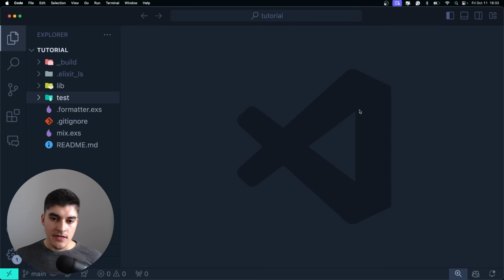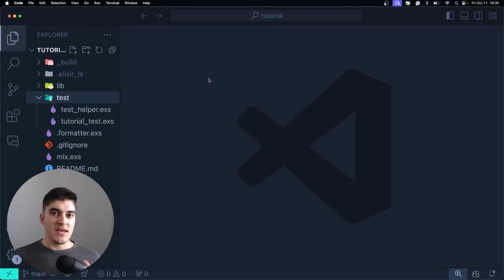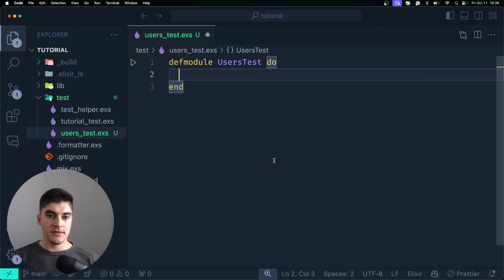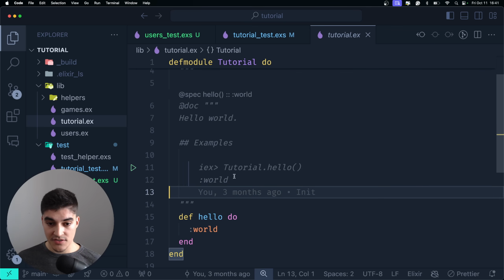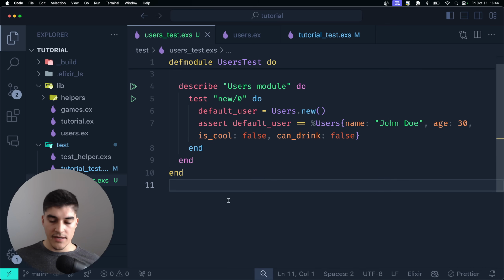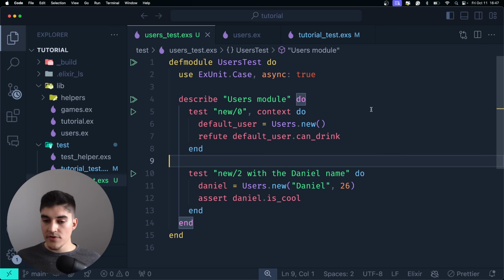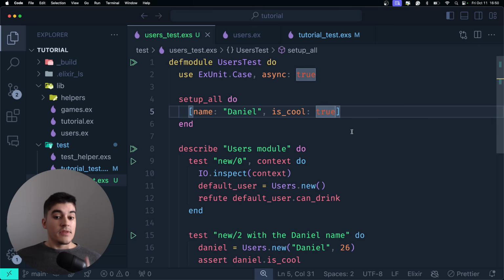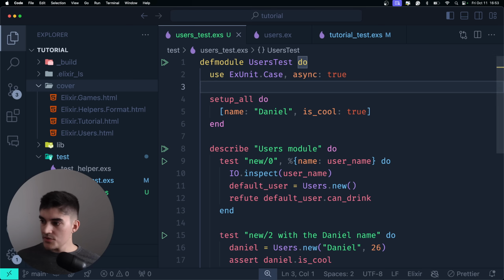Elixir crash course #21: ExUnit (unit testing)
Course content:
0:00 - Intro
0:21 - The "wrong" way of testing
2:14 - Running tests with "mix test"
4:20 - Writing tests for the Users module
4:44 - Test script inside mix.exs
5:59 - The "use" macro
7:30 - Running tests in parallel
8:03 - doctest (testing code inside documentation)
9:30 - Testing Users.new/0
12:05 - Testing Users.new/2 (with "Daniel")
13:57 - Contexts
15:00 - Callbacks (setup and setup_all)
17:23 - Pattern Matching the context
18:35 - Test coverage